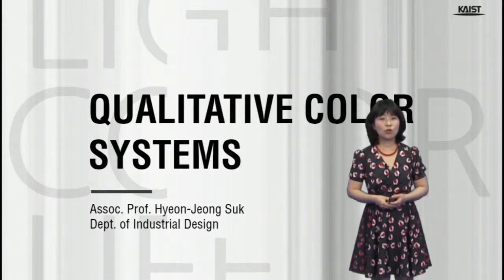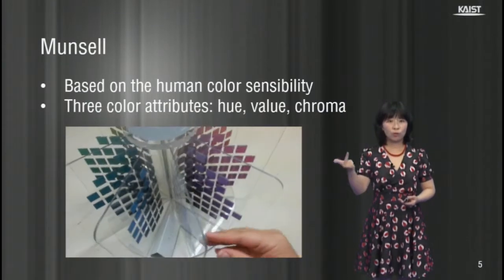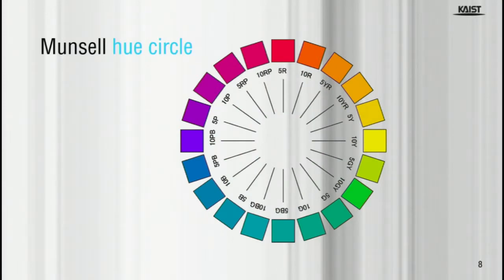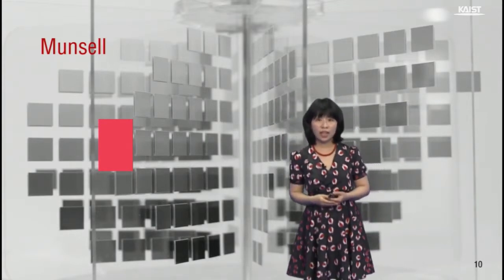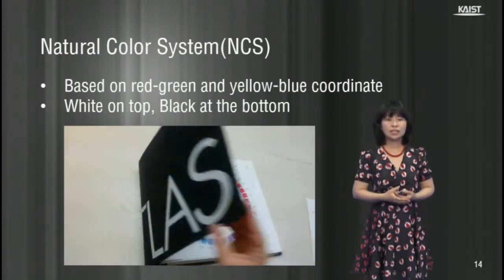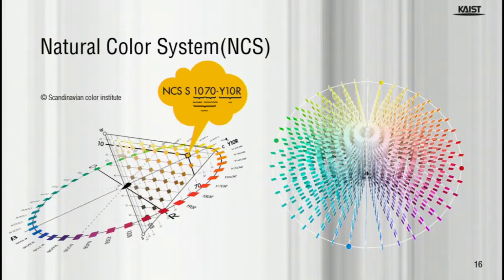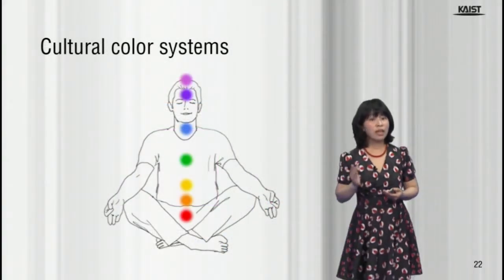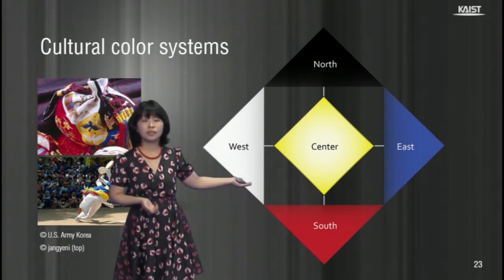CED lecture: qualitative color systems